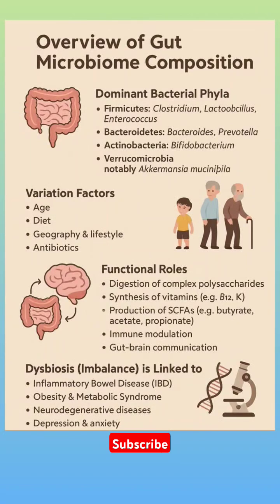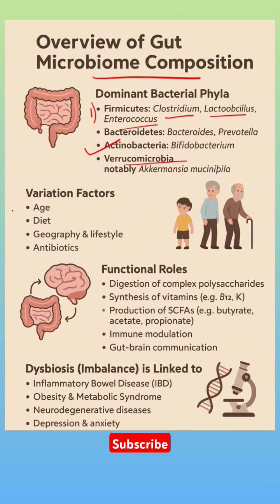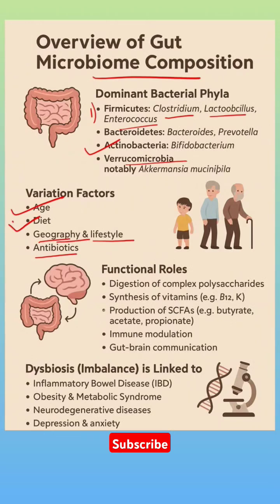Gut Microbiome Composition in a min | Biodotcom